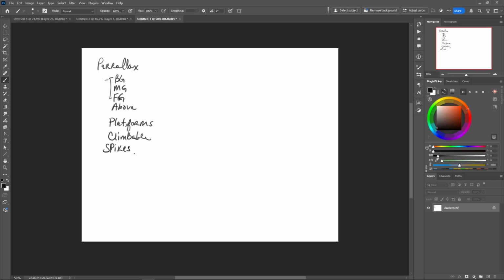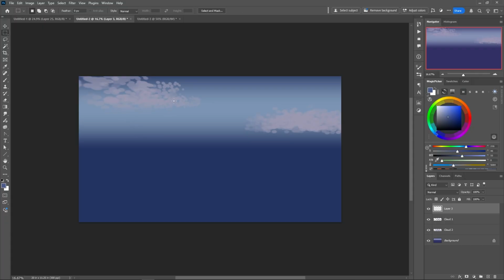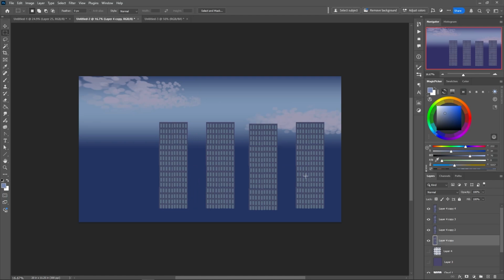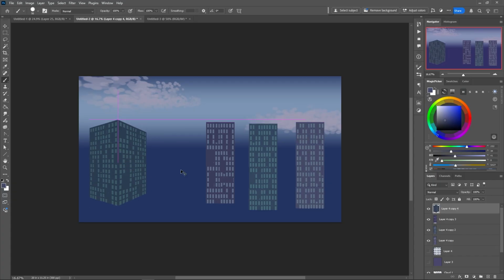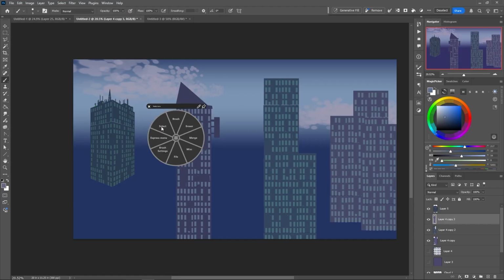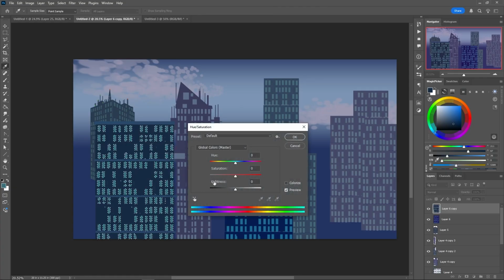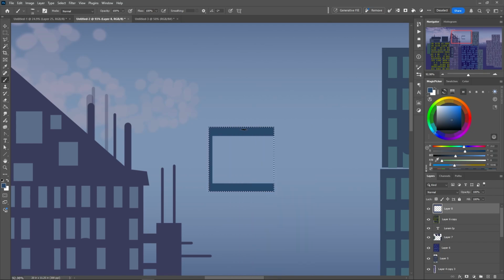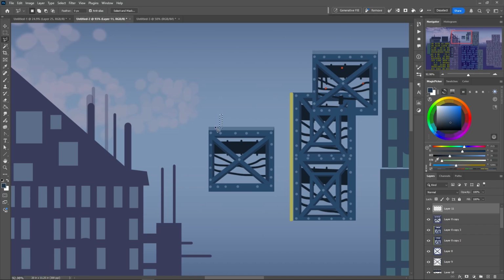How To Make Cool Game Backgrounds With ZERO Art Skills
Create a stunning **parallax effect** for your next **game dev** project! This **unity tutorial** covers techniques for creating **backgrounds** for your **2d game development**. Level up your **game development** skills today!